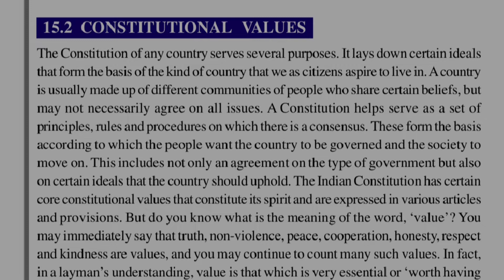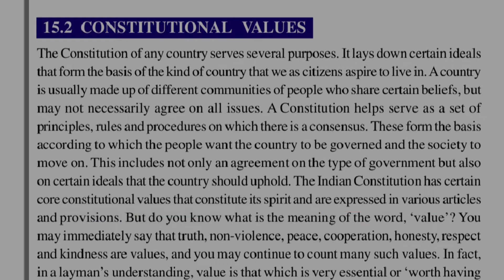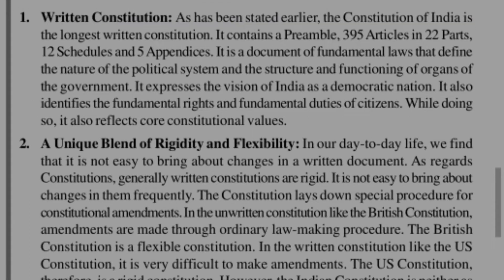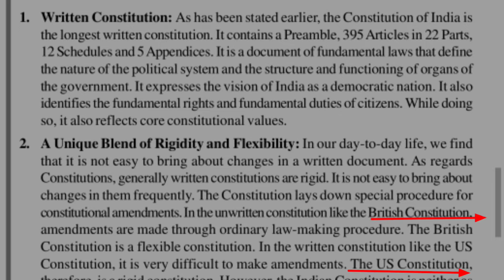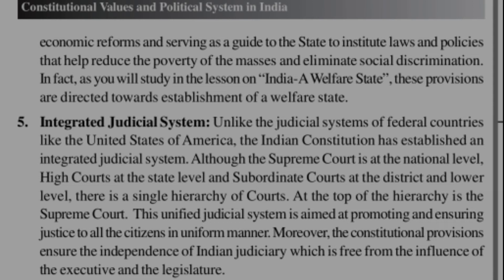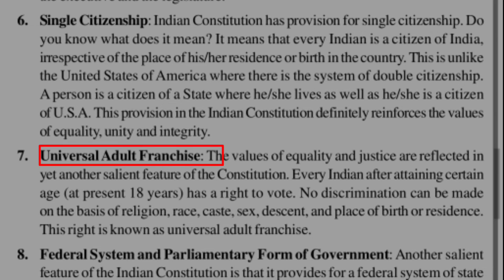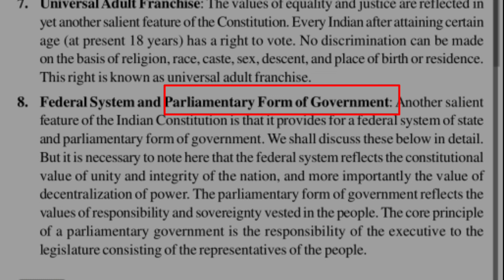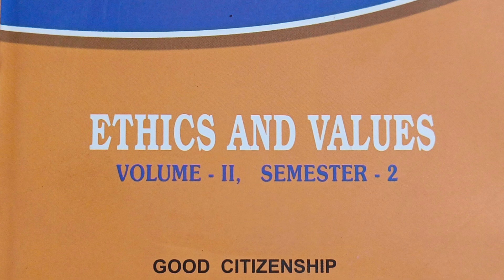||Ethics and Values semester 2||constitutional Values||Features of Indian Constitution||AECC-II